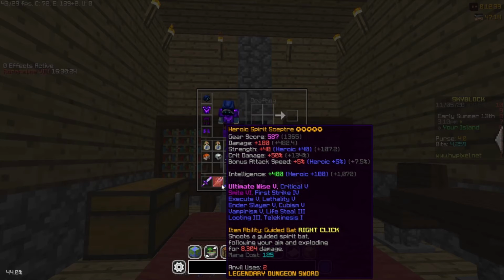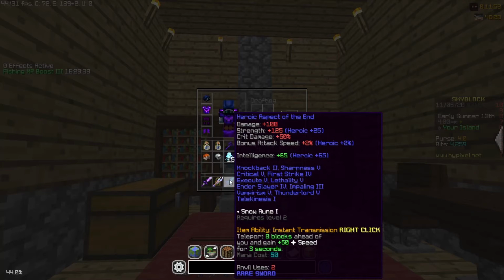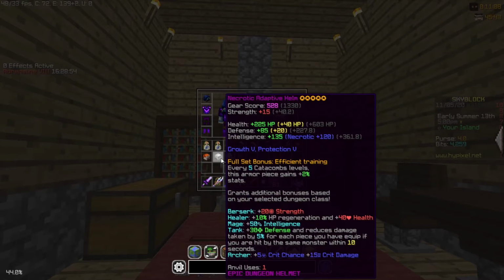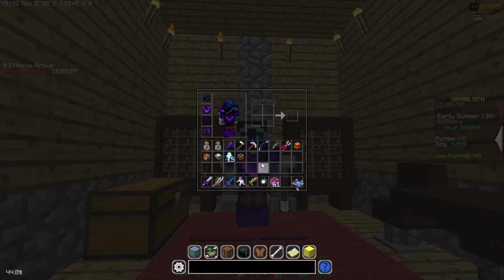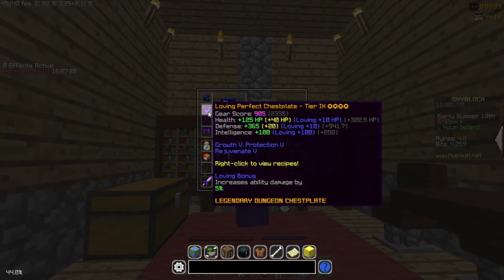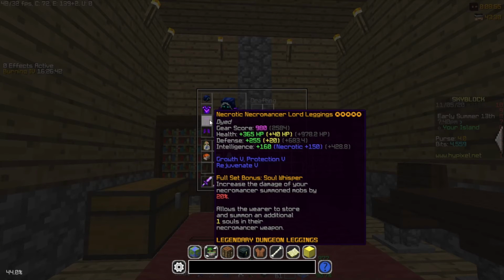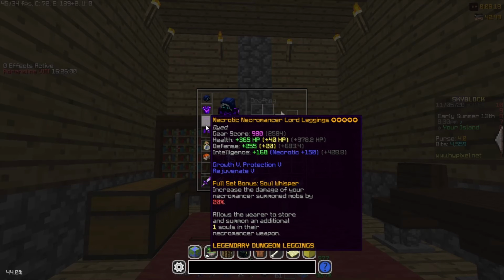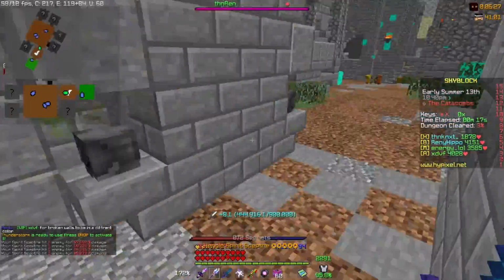Dungeons Mage F5 Guide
I've seen a lot of guides which tried to help me with mage class but didn't really do so, so i made this guide and hopefully it is helpful!